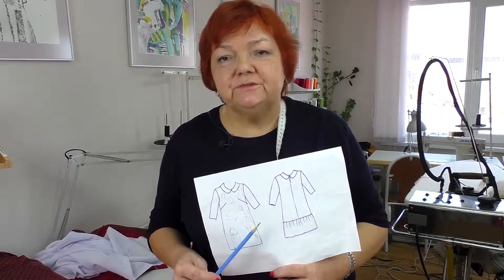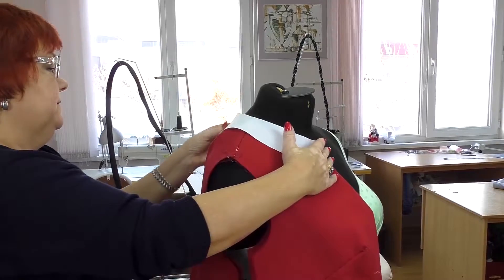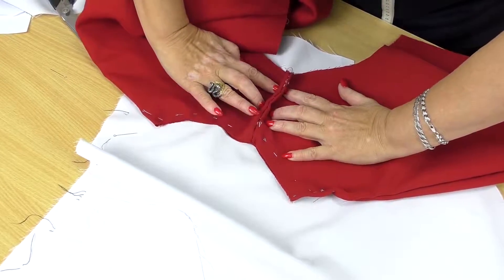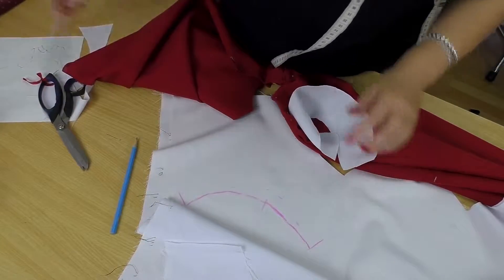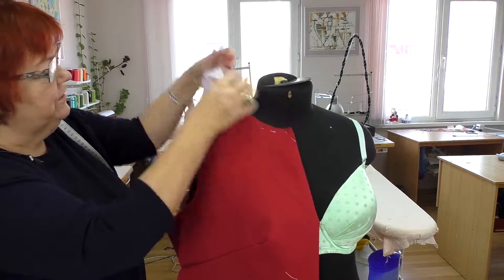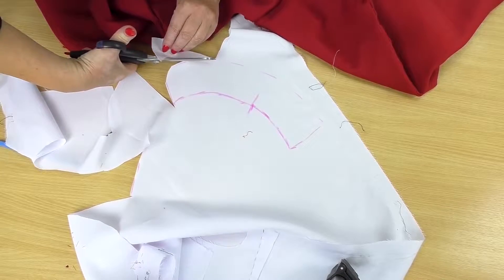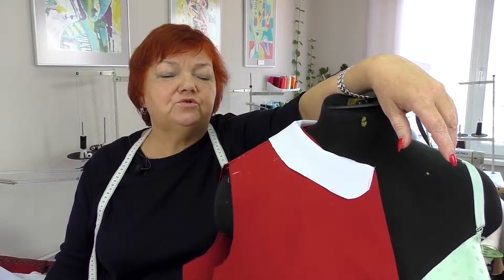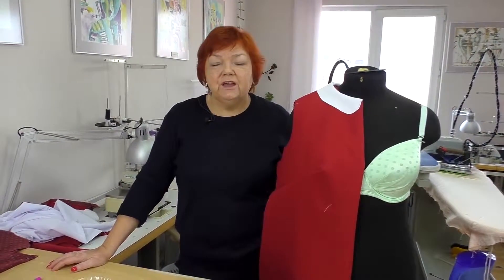DIY: Warm dress, part 3. How to make a stand-up turn-down collar in a woolen dress. Sewing tutorial.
Today I’ll tell you why I’ve decided to shoot this video.
We need to make a stand-up turn-down collar for the warm dress, and today we are going to make several collars for you to understand how to do it.
Today I'm not going to fit the dress and attach the frill, I’ll only work with the collar.
The dress was designed perfectly. The neckline, the shoulder seam – everything is good.
I’ll draw a collar. I draw it just as an example. You don't need such one. It doesn’t matter if the edges are square or round.
I want you to see all the details.
I’ll show you what you should do for a collar to become a stand-up turn-down collar.
I'll show you some more variants.
I’ll take the pins out, open the dress, and put it on on our dummy. After it I’ll try the collars on.
We are going to make one more collar then.
Many people know how to make a flat collar, and how to make a stand-up turn-down collar without any patterns or the photos in the magazines. I'll teach you how to do it.
You’ll see how differently looks our neckline after closing the shoulder.
Notice that I don’t even try to do it thoroughly, I just want to show you the technique.
The first collar will be absolutely flat, the second – slightly stand-up turn-down, and the third – stand-up turn-down.
Why I show you that? For you to know how to do it without the pattern.
Imagine, you want to make a collar, but you don’t have a pattern, so you can't do it. Such collars are in trend now – of any colors. White collars are often made on the dark clothes.
I want to show you how to make such collars, and you should understand that the form can be different – angled, round and so on.
If you follow my instructions, it will always look good.
In the next video we’ll continue working with the warm dress.